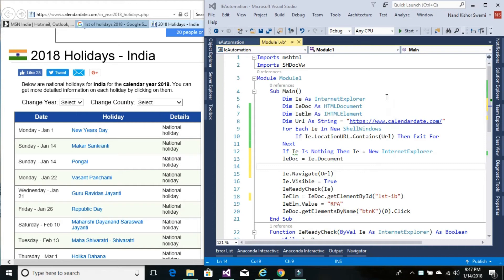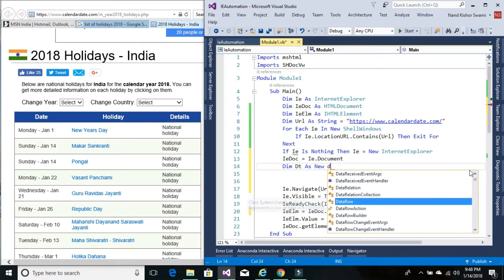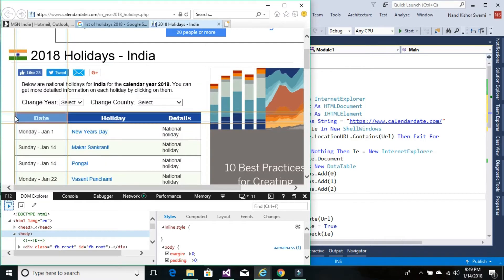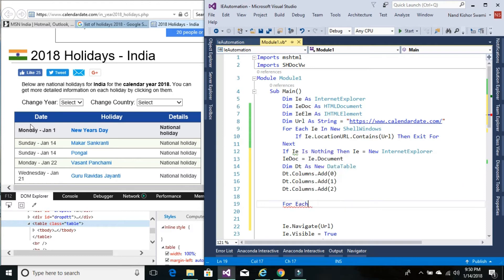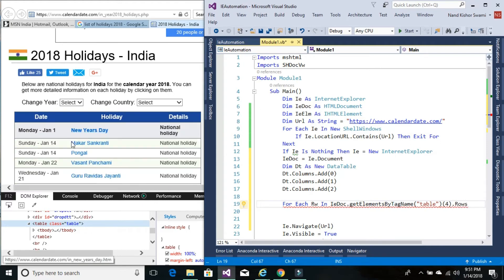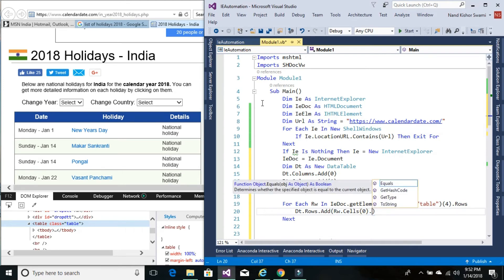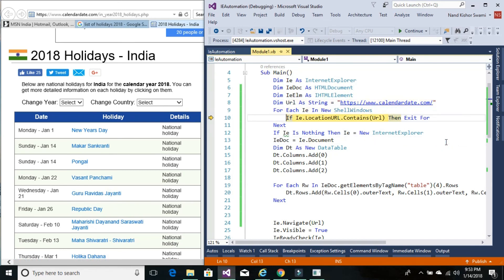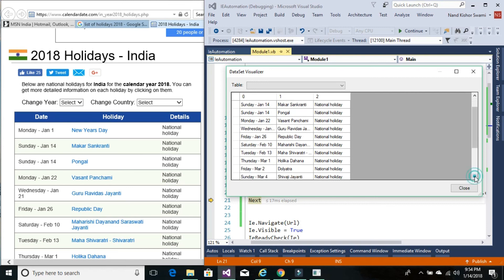Part-6-RPA with Vb Net – Get Internet Explorer Table into DataTable Variable-|-Best & Unique Method